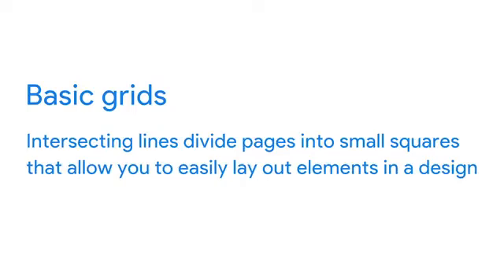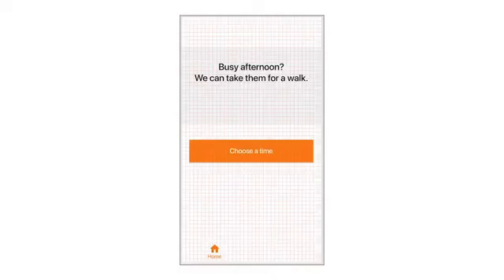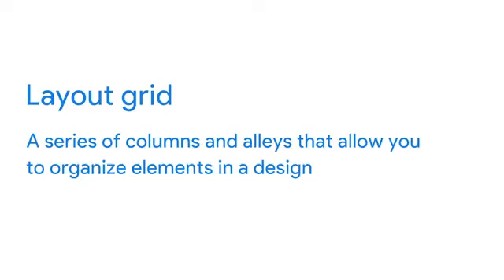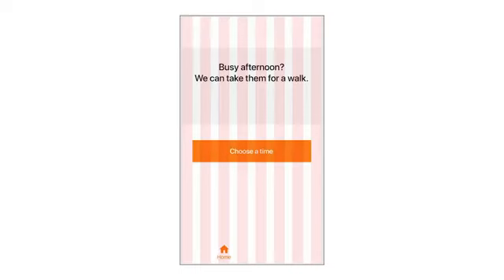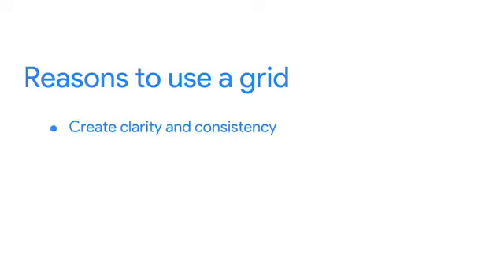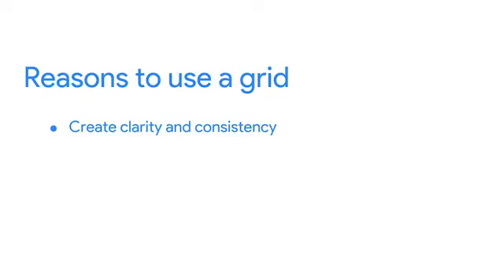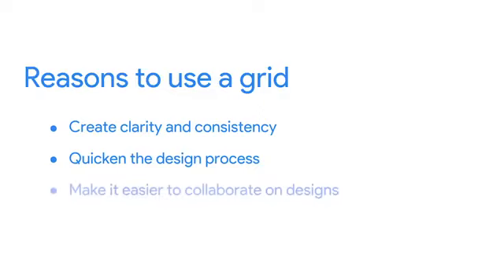Use grids to guide layouts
Hey there. Let's start our discussion about layouts by focusing on grids. When you design a mockup, the correct placement of elements on your page can improve user flow and make it easier to navigate. But it can be tricky to guess where to place elements within your mockup, especially as a new designer. Luckily, we have tools to make correct placement or layout easier.